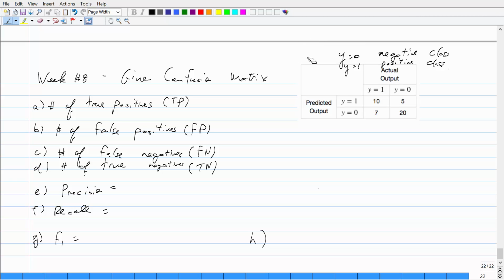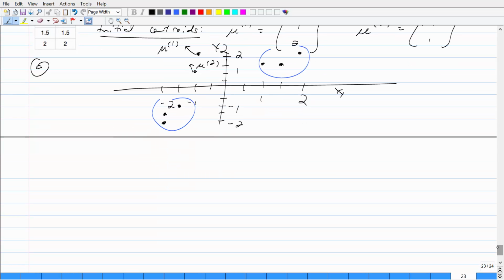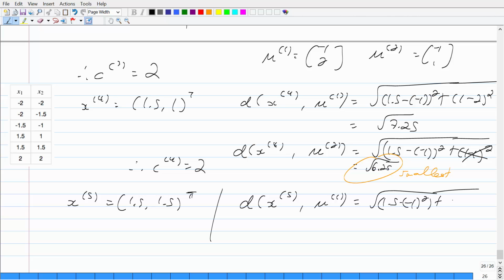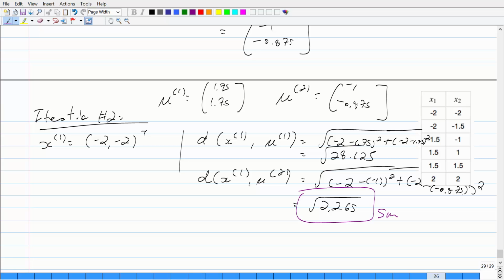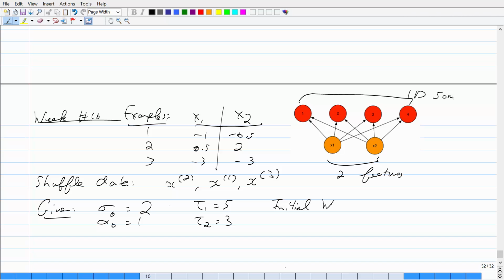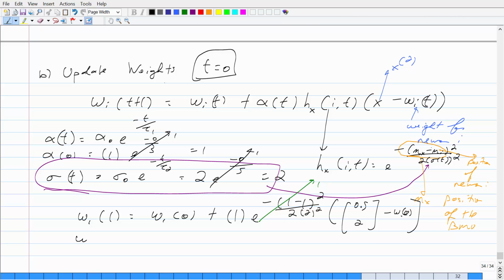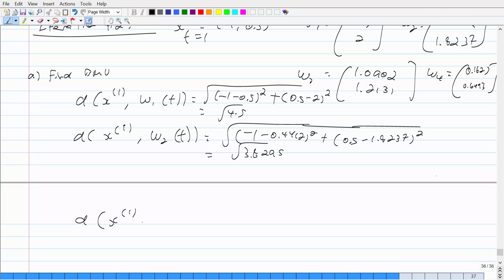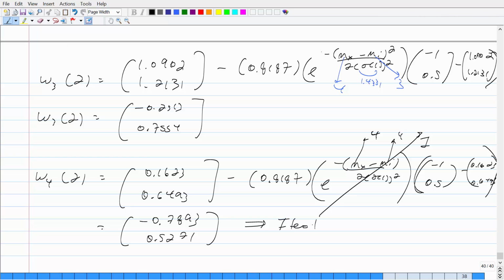Ryerson University - ELE 888 / EE 8209 - Intelligent Systems (Machine Learning) - Final Review 2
In this last part, I cover skewed data evaluation, k-means clustering and self-organizing maps to conclude the final exam review. Take note that there is no Part 3 for these series of videos.